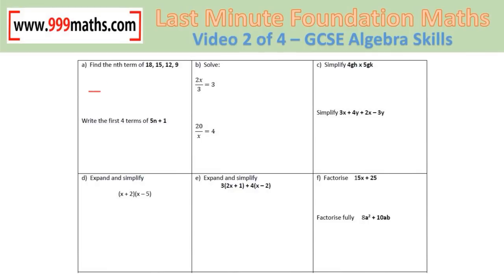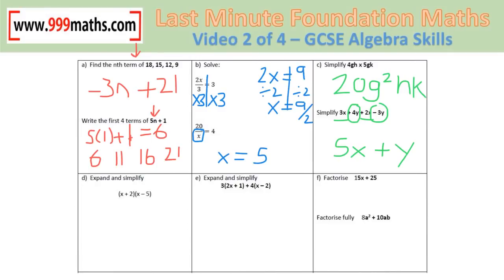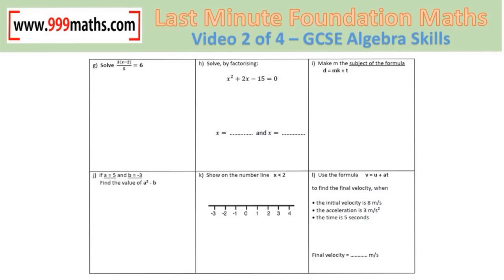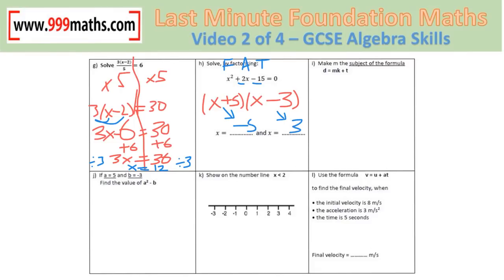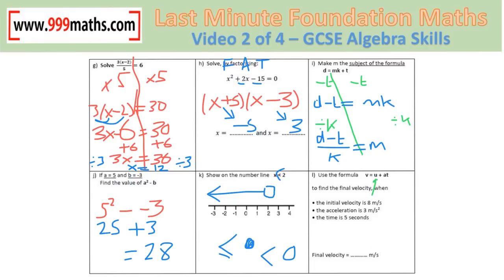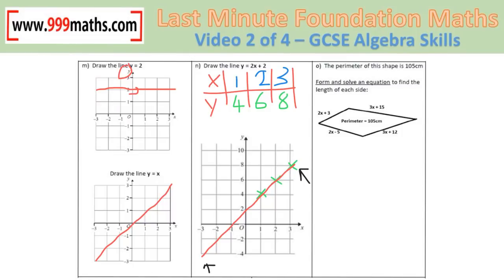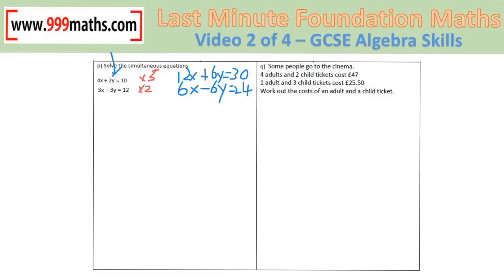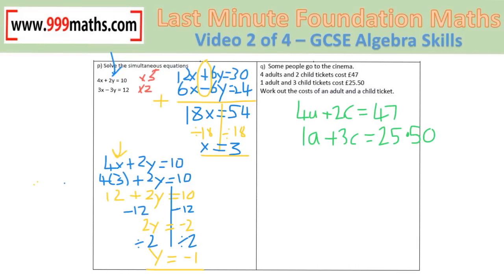GCSE Maths LAST MINUTE Foundation Revision 2 - ALGEBRA TOPICS